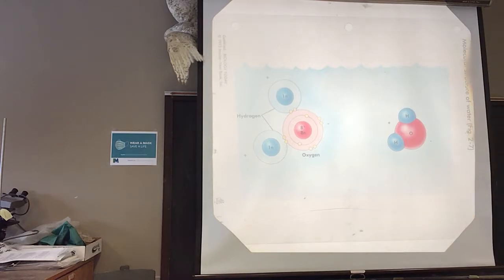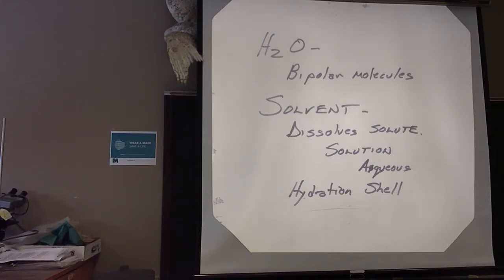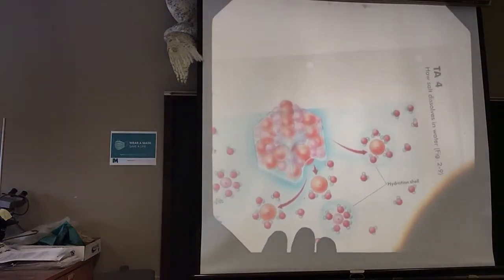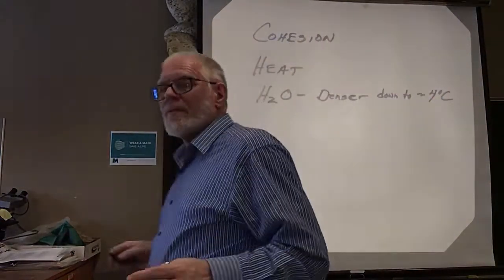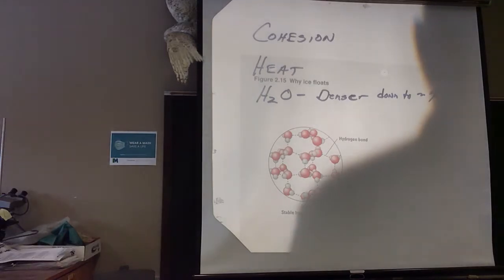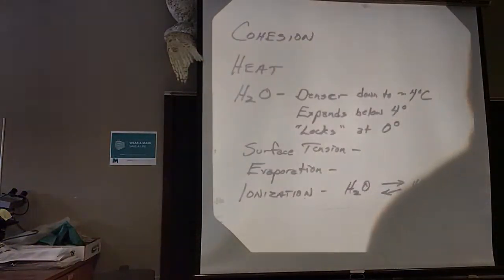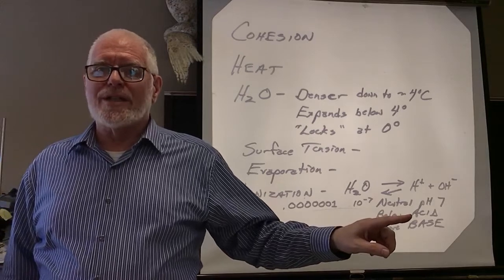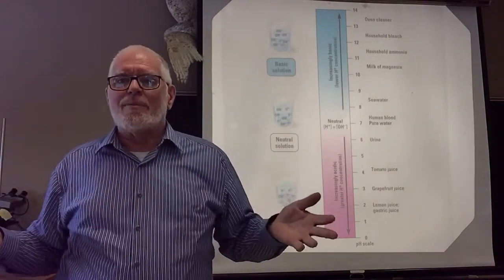General Biology - Chapter 1-3 - Water Properties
00:00 Reaction Terminology
02:35 Water Molecules
03:45 Water as Solvent
05:10 Solutes
05:55 Hydration Shell
07:55 Adhesion
08:55 Hydrophilic and Hydrophobic
09:45 Cohesion
11:20 Heat
12:20 Water and Cooling / Freezing
15:00 Surface Tension
16:00 Evaporation
18:20 Ionization of Water Molecules
09:10 pH
21:00 Acids and Bases
23:00 Stomach Acid Function